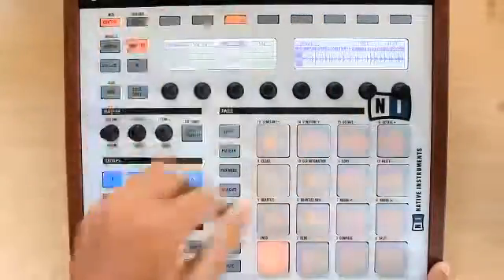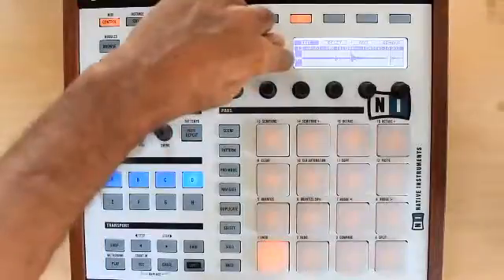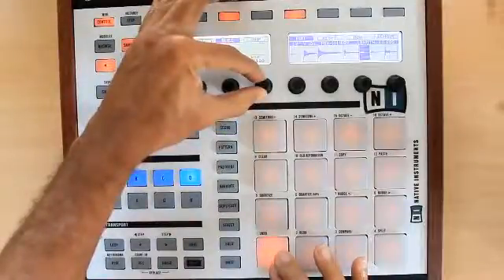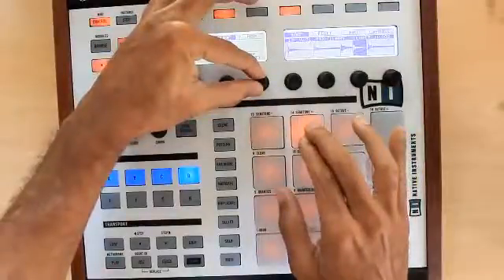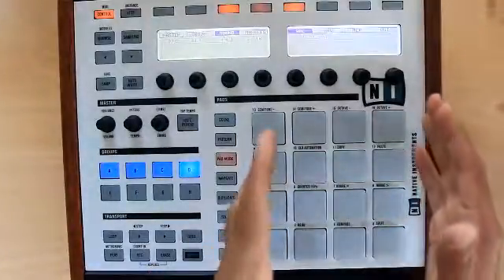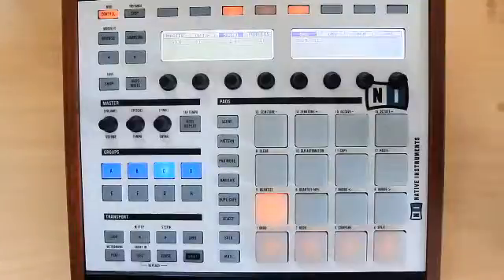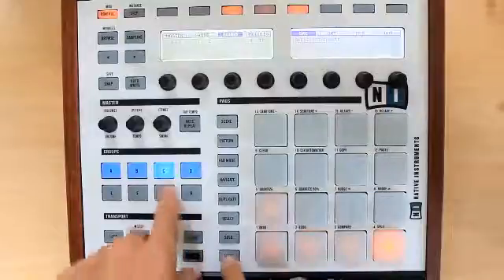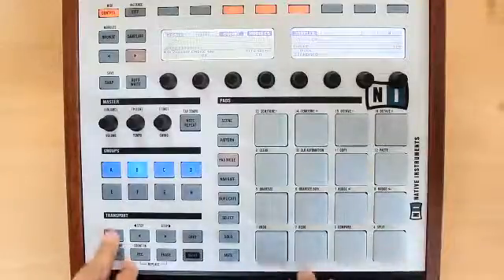How to make a beat in Maschine part 4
In this 5 part series we walk you through how to make a sample beat from scratch.  For more tips tricks and tutorials join us